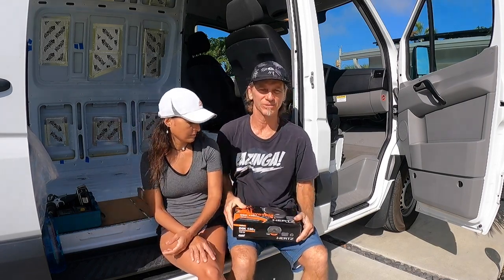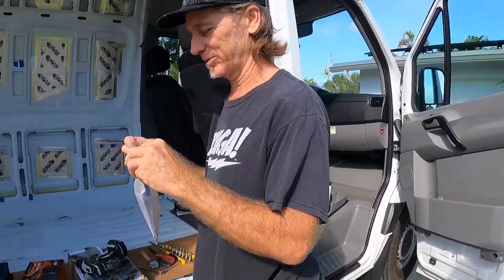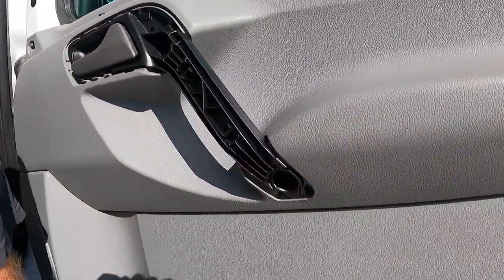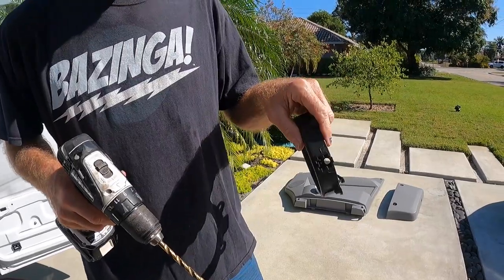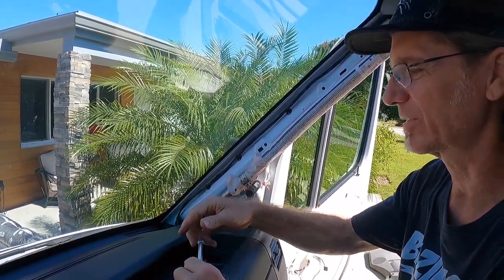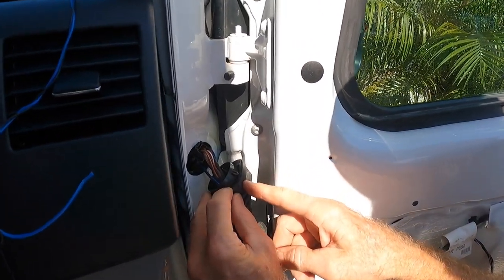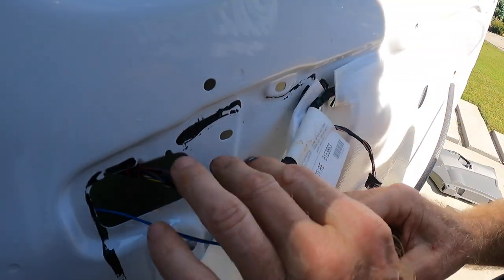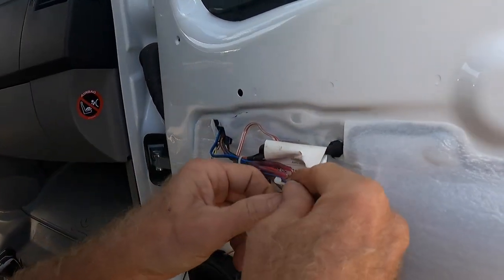Sprinter van DIY conversion - Installing speakers in front doors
In this video we show you how we installed our Hertz DSK 130.3 Speakers using the factory speaker's base. Below is a time stamp in case you need to jump to a specific part of the process in the video, as well as the amazon affiliate links to the tools we used. Your price stays the same!

0:50 disconnecting center speaker
1:13 disconnecting battery master switch
1:57 Taking off door panel
6:57 Disconnecting factory speaker (woofer)
11:11 disconnecting factory tweeter andRunning wires for the new tweeter
18:46 Mounting the cross over

Hertz DSK 130.3 (DSK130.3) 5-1/4" Dieci Series Component Speaker System

Ratcheting Wire Crimping Plier Tools

Wire Stripper, Self-Adjusting 8 Inch Cutter Crimper, 3 in 1 Electrical Wire Stripping Tool

Waterproof, Automotive Connector terminals

Panel Tools